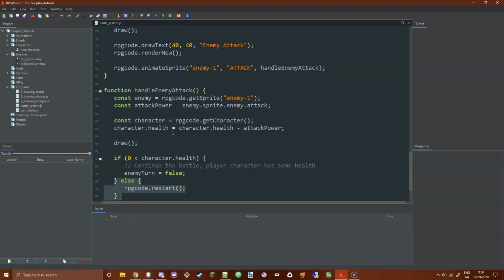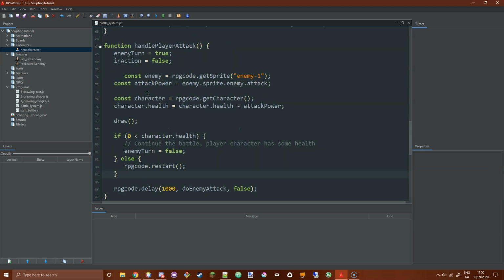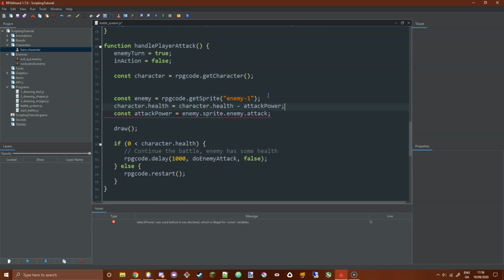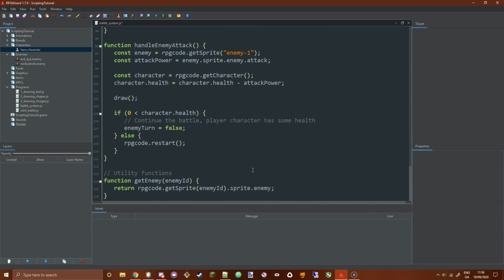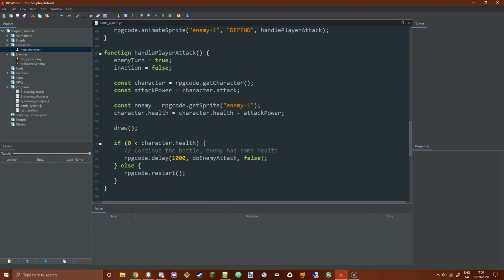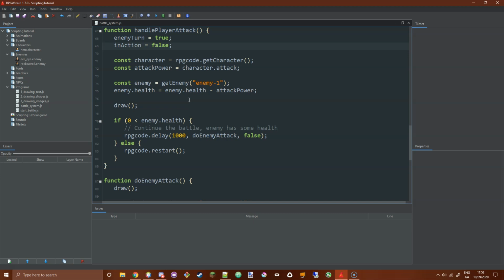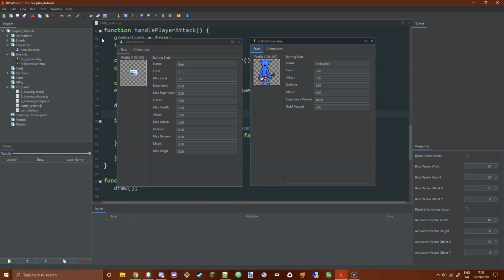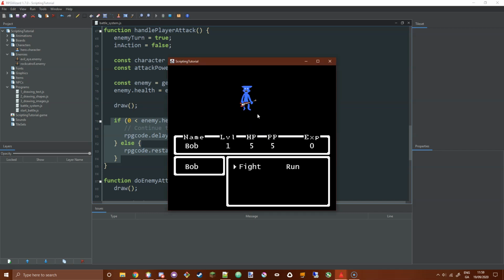Scripting 1: Applying Damage to the Enemy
In this part of the tutorial, I'll show you how you can deal damage to the enemy.